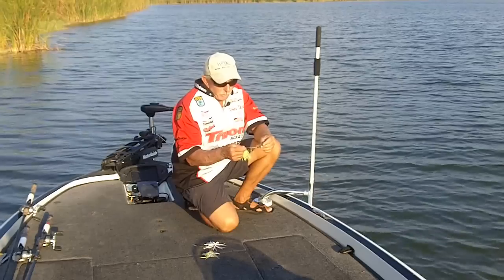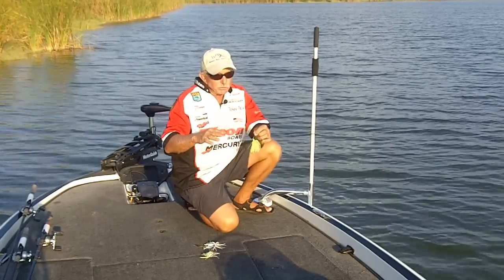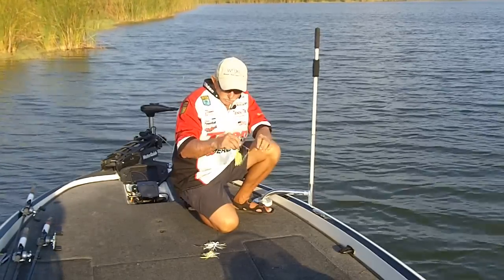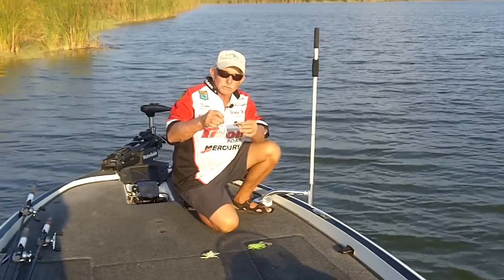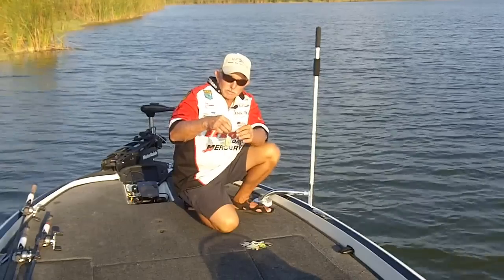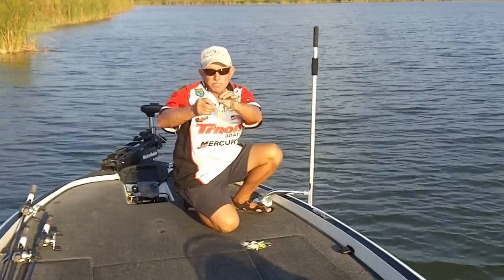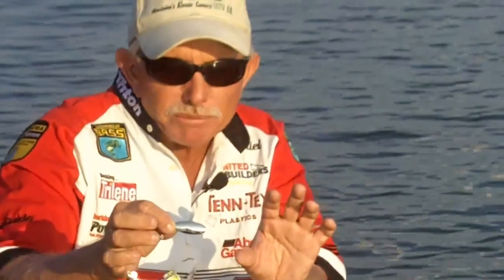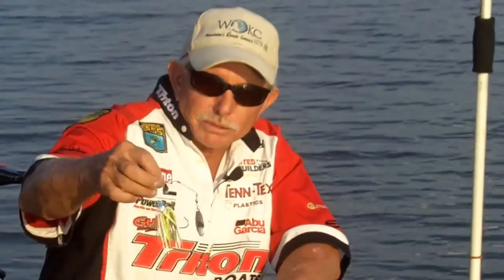Tips on SPINNER BAIT - Elite PRO Steve Daniel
Available at West Marine & Cabelas and many Local Retailers

Spinner baits, how to fish them, when to use them. Bass Master Elite PRO - Steve Daniel gives expert tips and tricks for using inexpensive Spinner Baits you can buy anywhere. Fish like the PROs.

A Spinnerbait refers to any one of a family of fishing lures that get their name from one or more metal blades shaped so as to spin like a propeller when the lure is in motion, creating varying degrees of flash and vibration that mimics small fish or other prey. The two most popular types of spinnerbaits are the 'in-line spinner' and 'safety pin' spinnerbaits, though others such as the 'tail-spinner' also exist. Spinnerbaits are used principally for catching predatory fish such as perch, pike and bass.

Spinnerbaits attract predatory fish primarily by activating a special sense organ called the lateral line system through the spinning blade. The Lateral line system enables fish to "touch" and 'feel' objects at a distance. Most fish have well-developed sense of touch and can feel the slightest change of water flow around it as a series of vibrations which may warn fish of approaching dangers or indicate the location of prey.

Spinnerbaits can also stimulate other senses of fish to mimic prey by creating flashes in the water (sight) and by creating sound waves in the water (hearing).